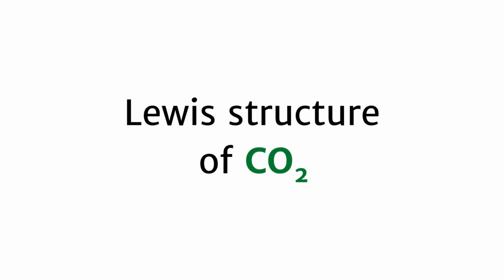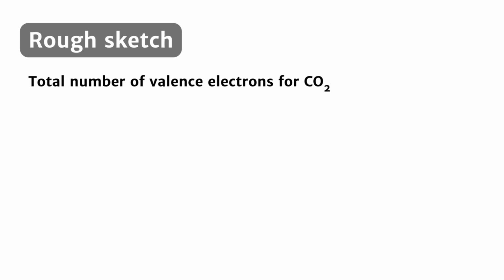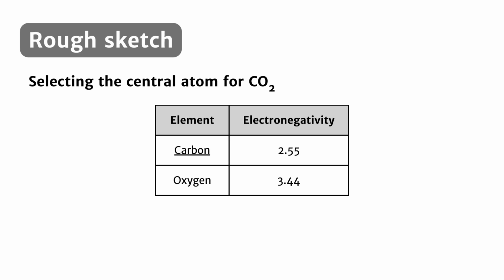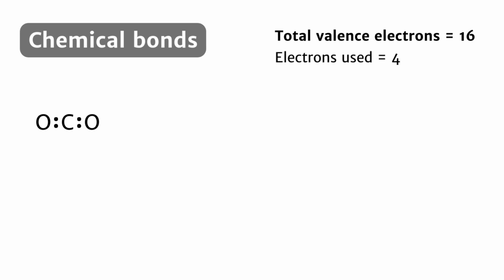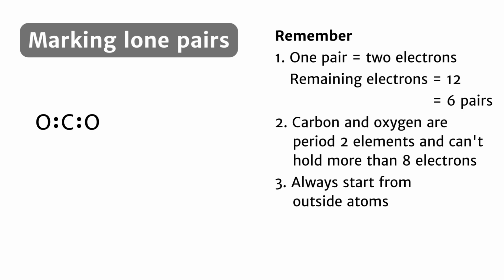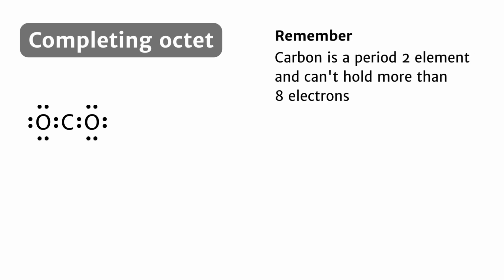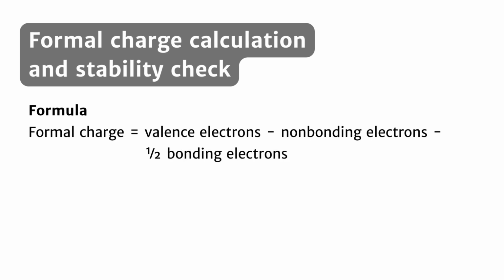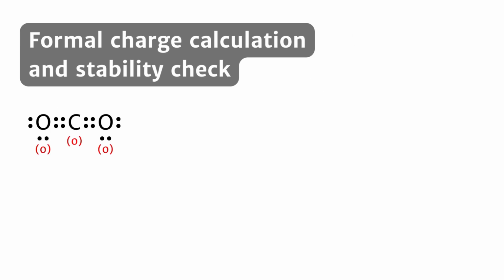Lewis structure of CO2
The Lewis structure of CO2 contains two double bonds, with carbon in the center, and two oxygens on either side. There are two lone pairs on each oxygen atom, and the carbon atom does not have any lone pair.

0:00 Lewis structure of CO2
0:32 Rough sketch
1:45 Chemical bonds
2:15 Marking lone pairs
3:13 Completing octet
3:56 Formal charge calculation and stability check
5:30 Thanks for watching. Share the video!